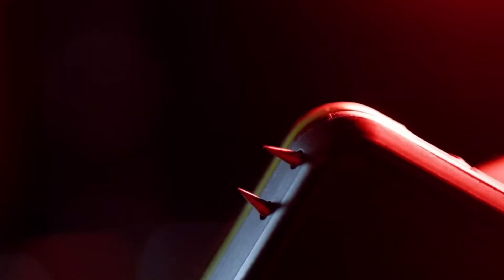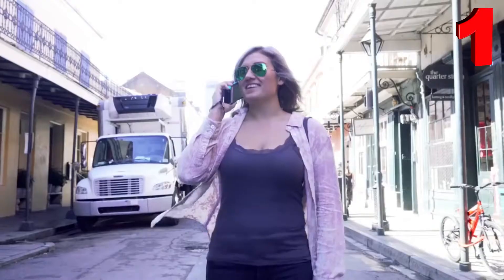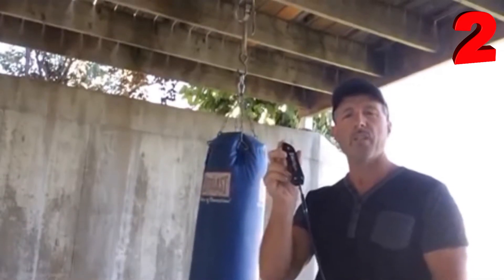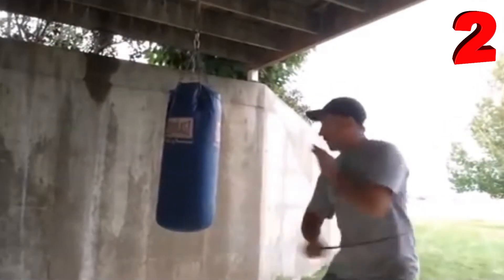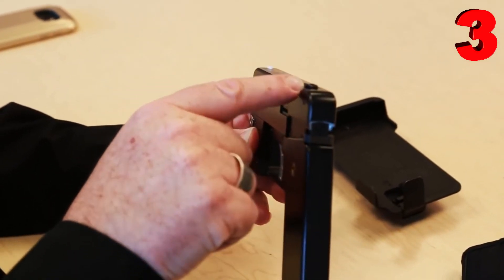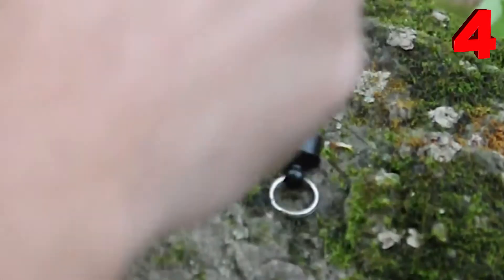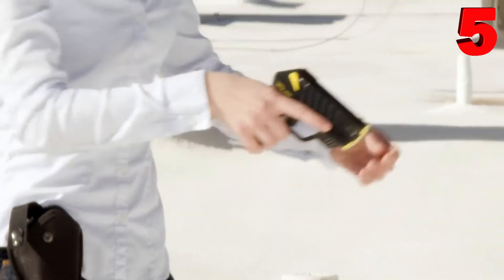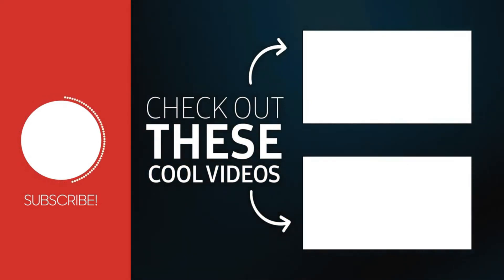Top 5 Cool Self Defense Inventions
In this video I would like to present to you the Top 5 cool foreign-made self-defense inventions. What do you think, interesting ideas and does it have a place?